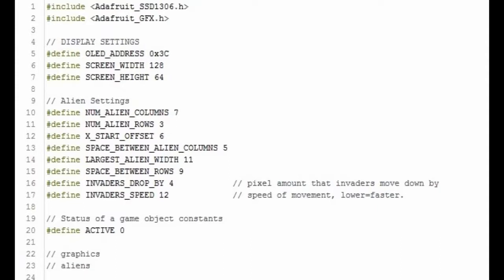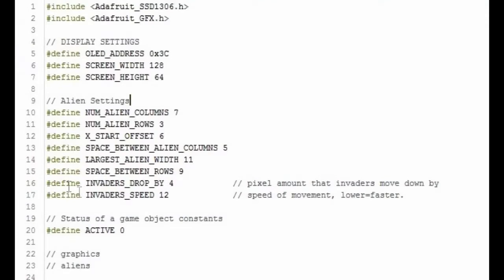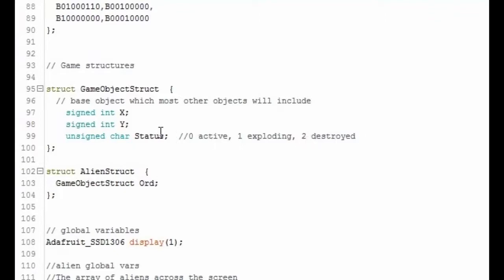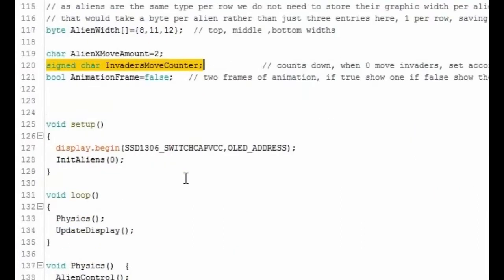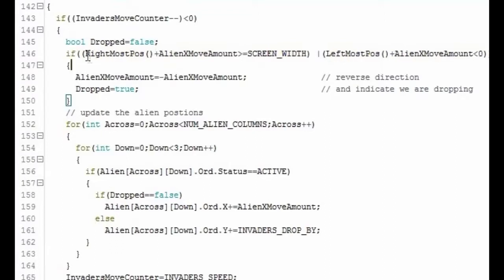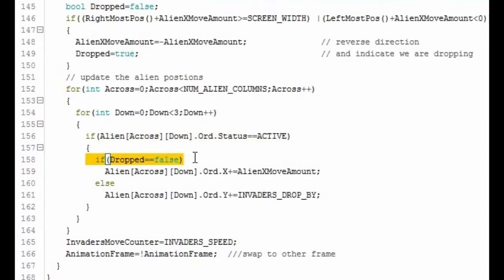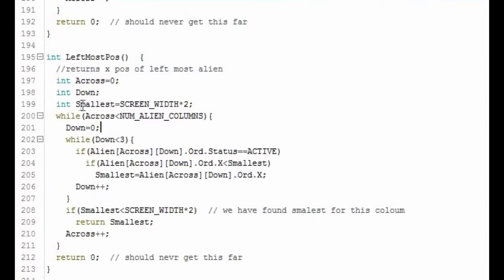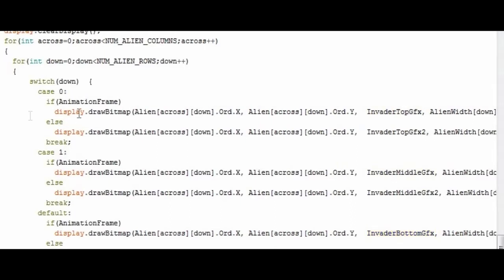Arduino Space Invaders Episode 3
In this episode we look at animating and moving the array of Invaders across and down the screen.